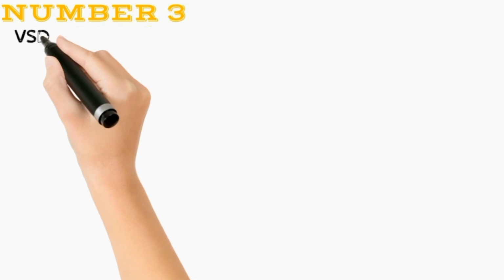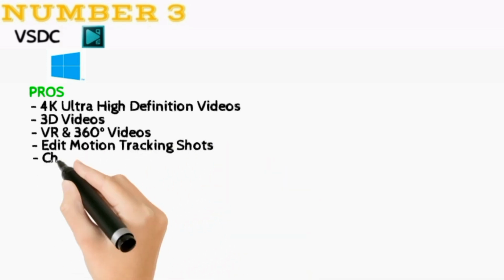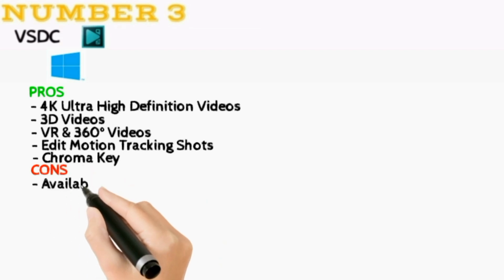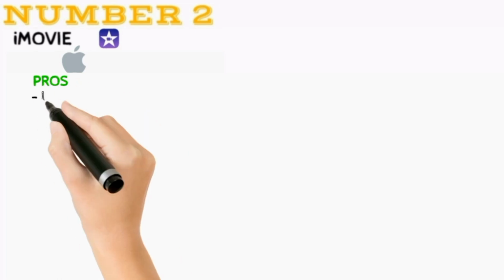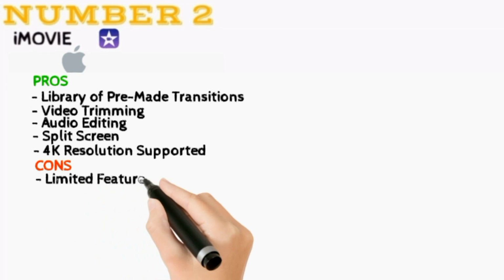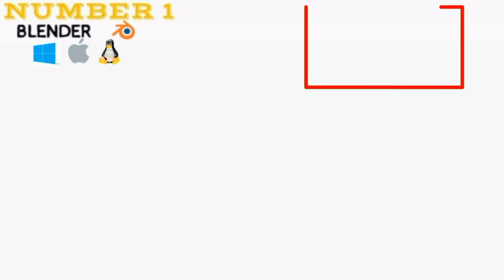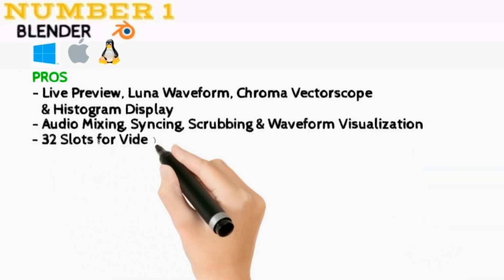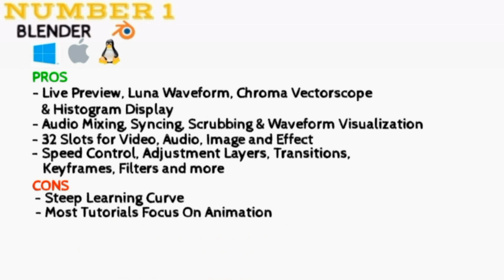5 Free Video Making Softwares without watermark for Windows, Linux and Mac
In this video we look into free video making softwares without watermark for windows, linux and mac OS. Below are the links to the official sites